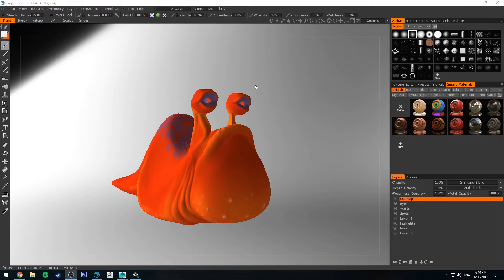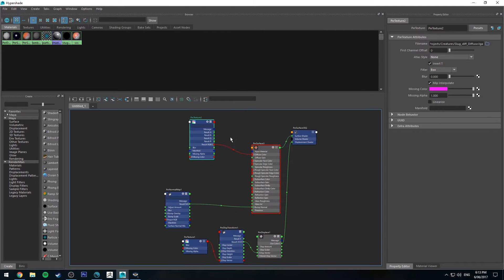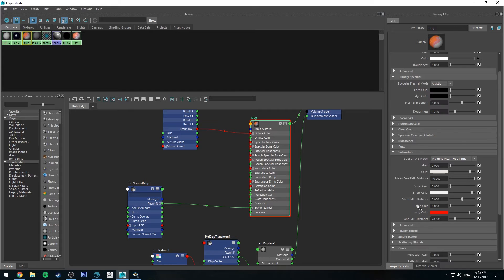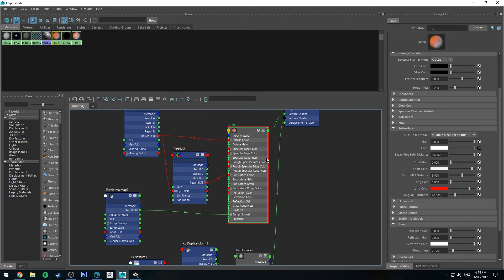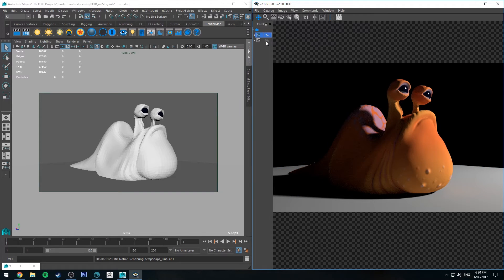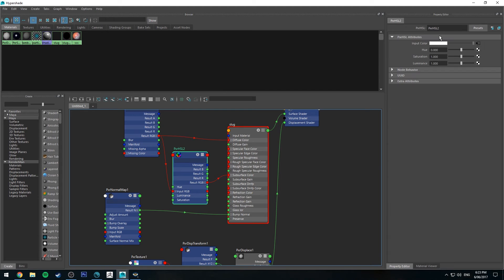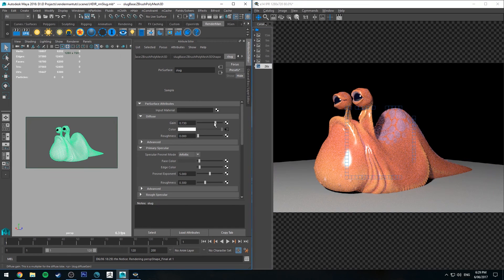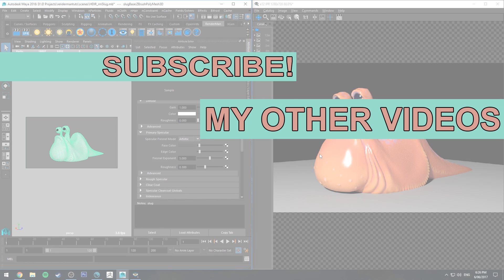How Do I Render: Translucent Creatures (Renderman & Maya)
In this brief tutorial we'll look at setting up sub surface scattering with Renderman in combination with a Diffuse map. I'll talk a little about the texturing process and show a couple of ways you can do some quick vis dev while working out your materials.